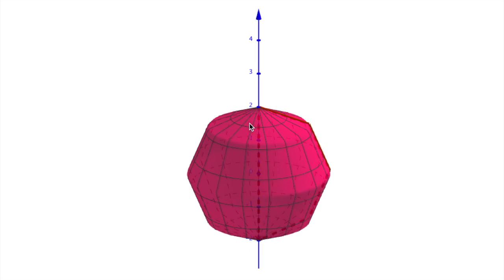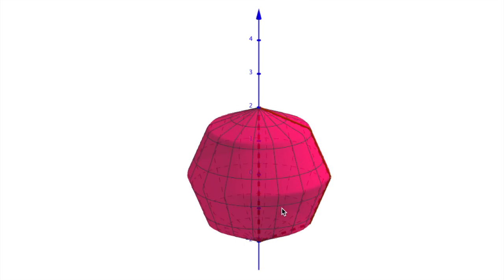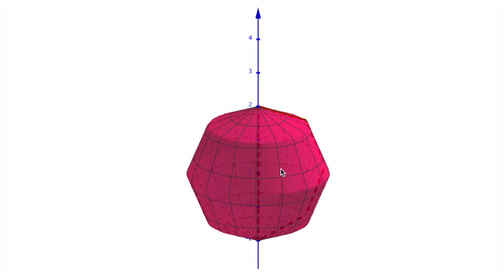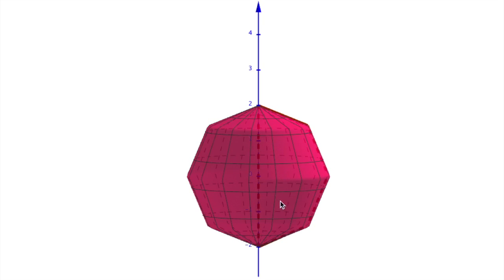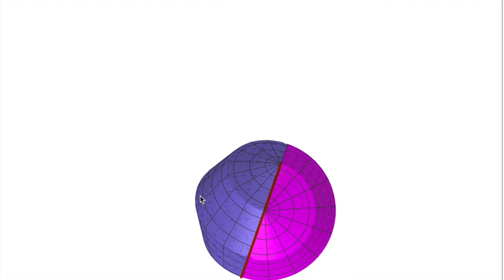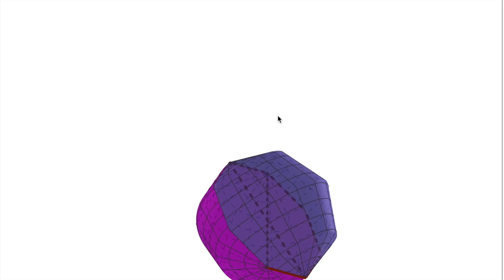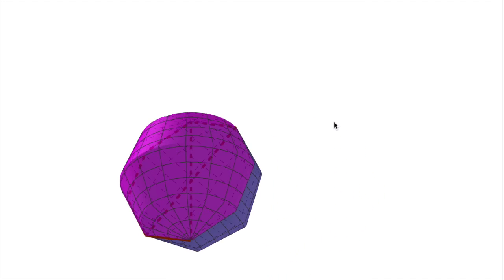Rollable Surfaces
The cool thing about (some) polysphericons is that they roll! This video briefly talks about that property.

Paper polysphericons can roll, but you have to be very precise when cutting and gluing, which is rather difficult for this craft.